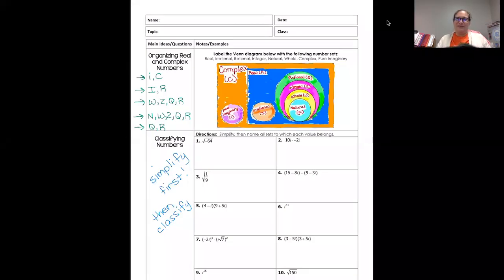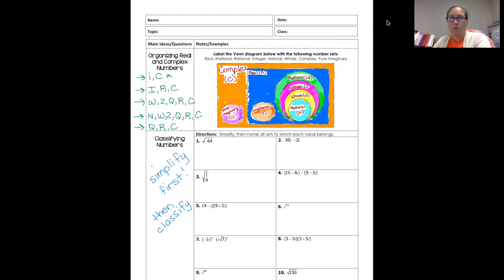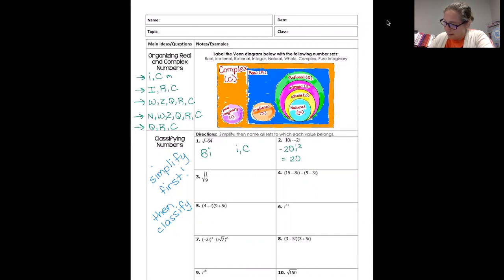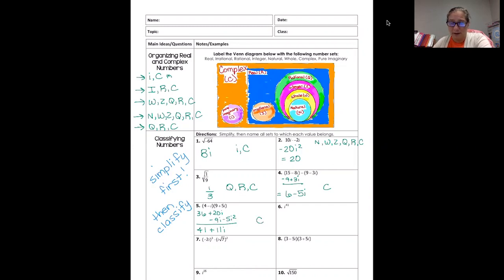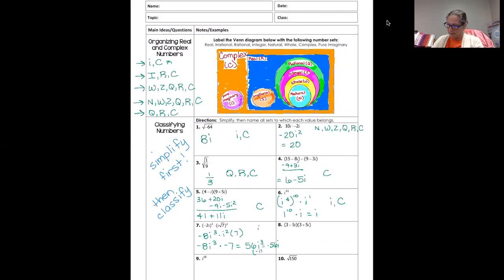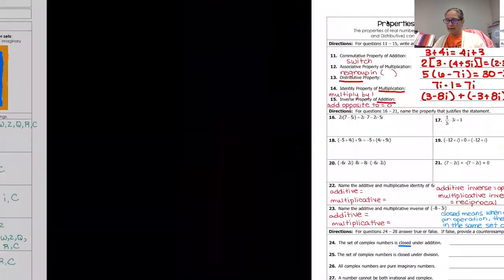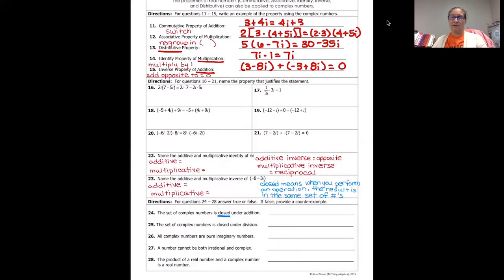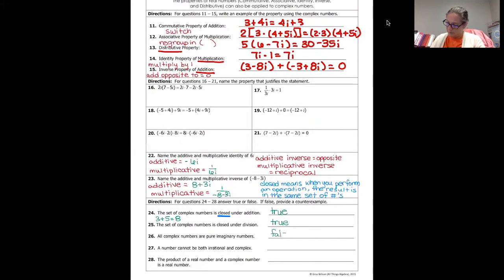Complex Properties video